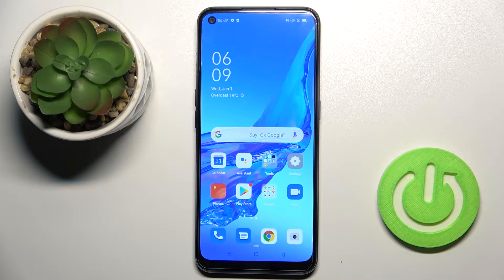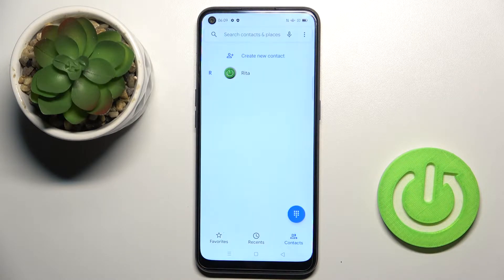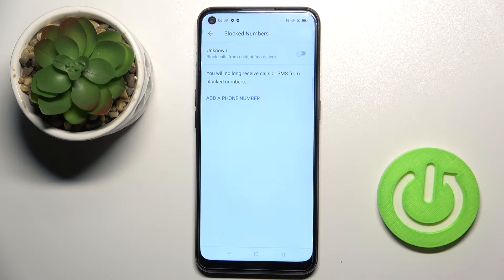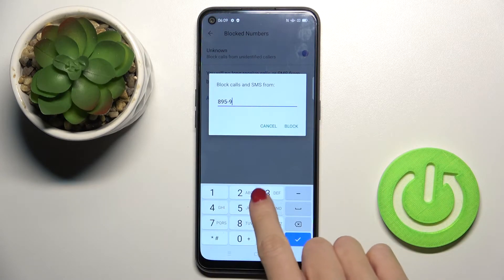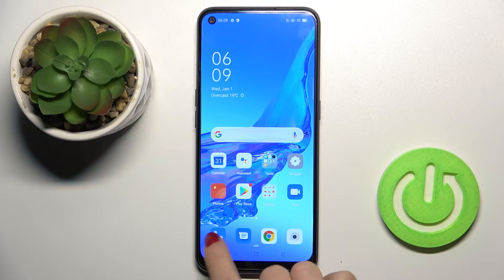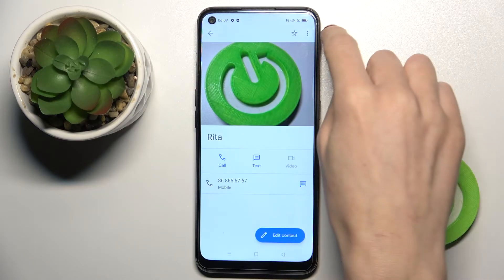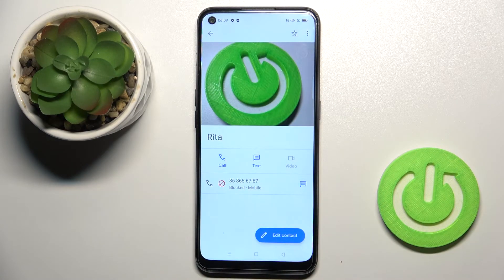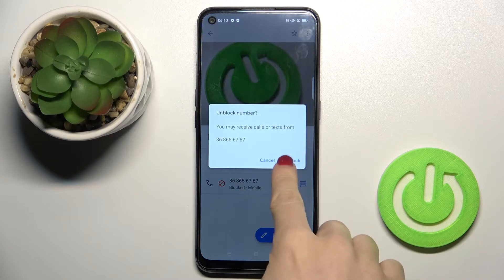How to Block Number in OPPO A53s – Block Calling Function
If you’re wondering how to block numbers in your OPPO A53s, then here we are here to show you how to do it! Here's a quick tutorial on how to find the right settings so you're able to blacklist a number and stop getting calls from it. Now let's block the number by following all the steps.

How to block a number in OPPO A53s? How to block a call in OPPO A53s? How to block texts in OPPO A53s? How to block messages in OPPO A53s? How to create a blacklist in OPPO A53s?